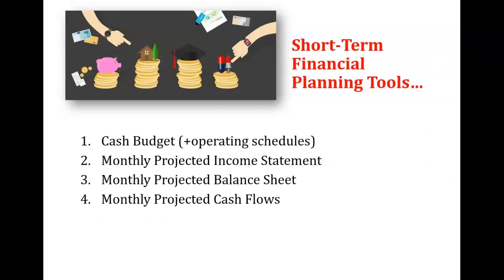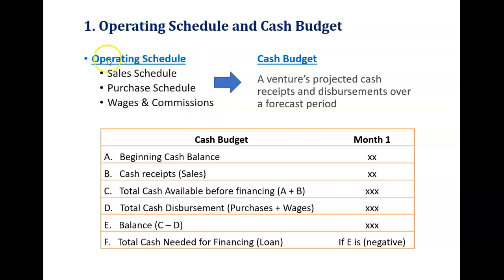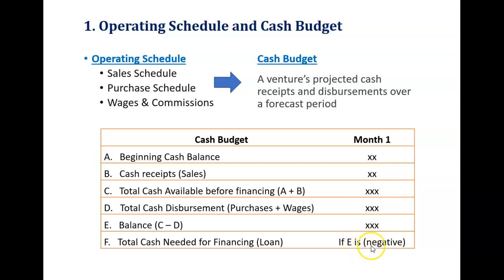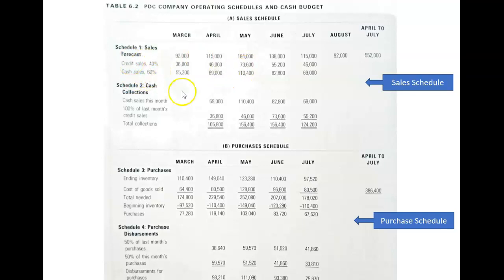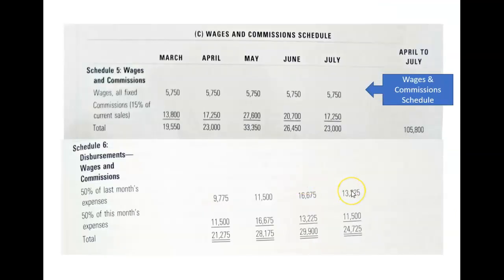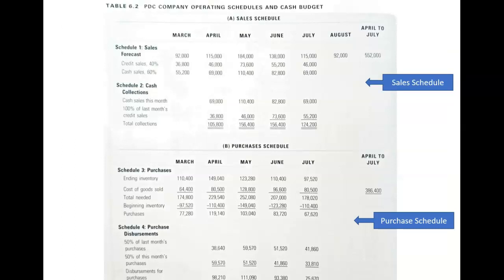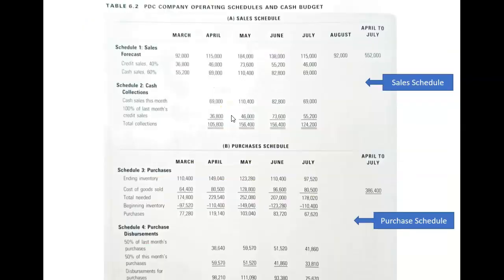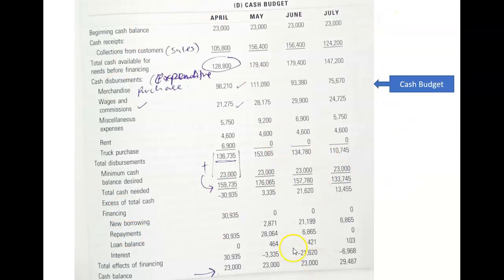BB21503 Topic7 PART2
This video is made for BB21503 Entrepreneurial Finance (Entrepreneurship Program, FBEA, UMS)